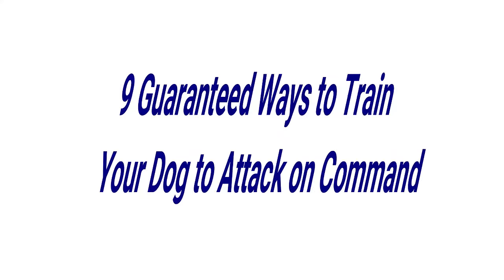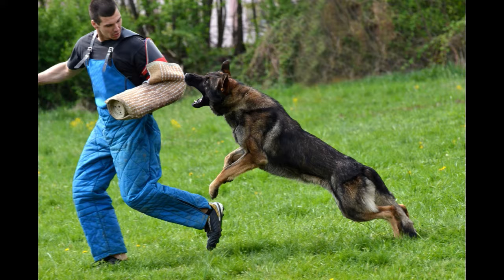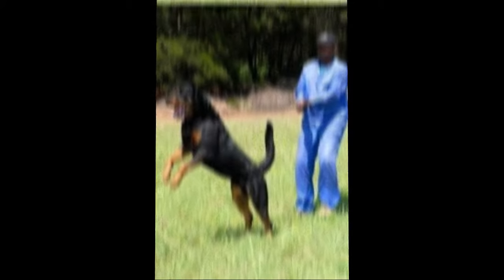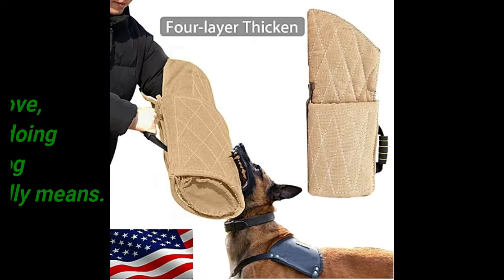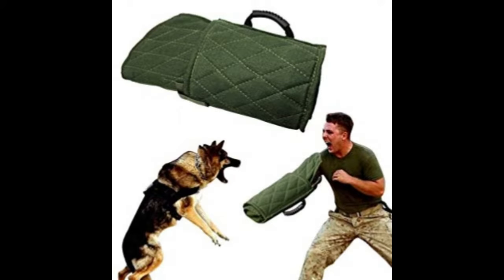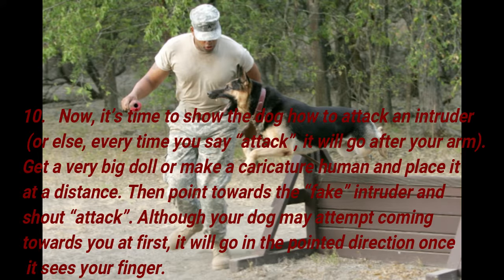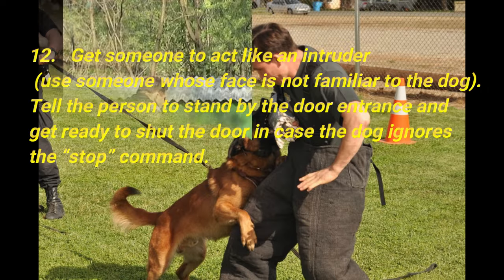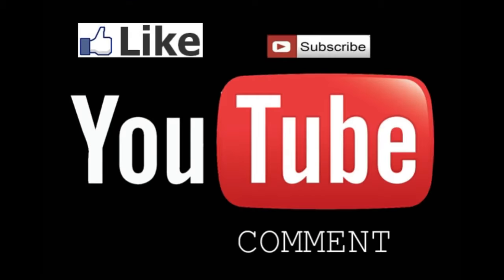9 Guaranteed Ways to Train Your Dog to Attack on Command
How often do you train you dog?
Do you spend enough time with it?
All these factors makes your dog know and obey you well.